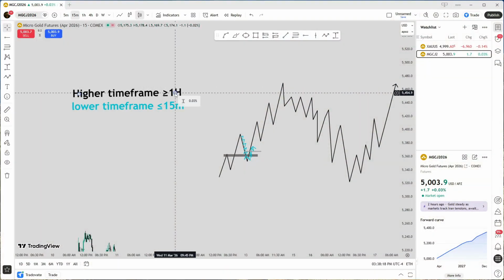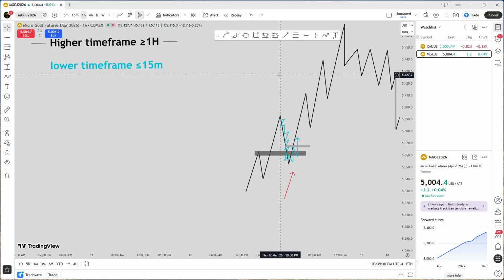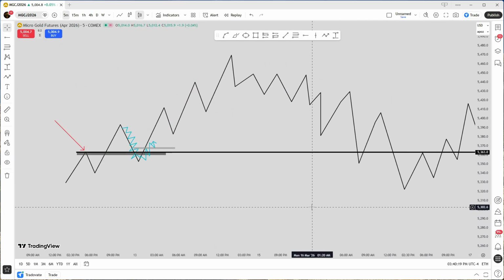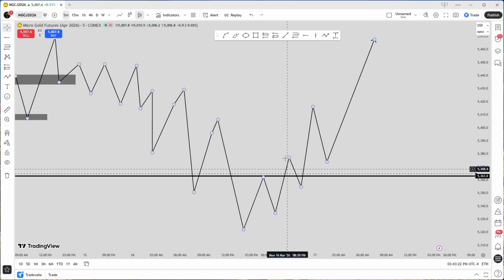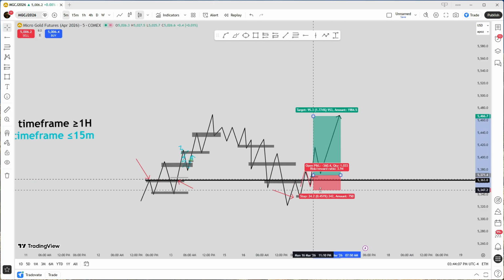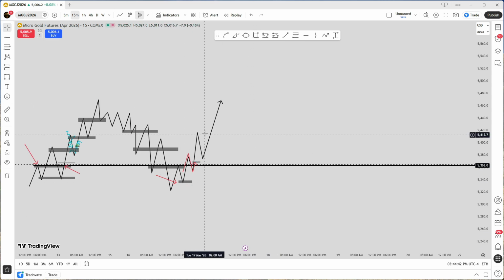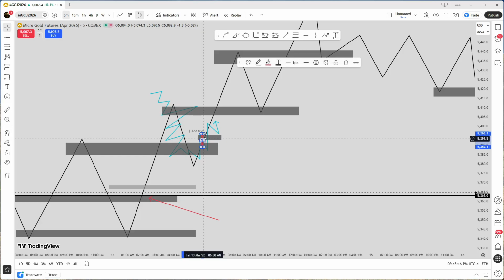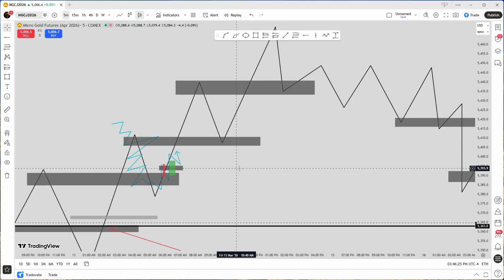Timeframe Correlation Ep.4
📊 **Mansa Musa Trading | Timeframe Correlation (Ep. 4)**

In this video, we break down **timeframe correlation** and how to align multiple timeframes to improve your entries and overall trade accuracy. Understanding how higher and lower timeframes work together is key to mastering **price action and market structure**.

* What **timeframe correlation** is
* How to use **multiple timeframe analysis**
* The difference between **higher timeframe vs lower timeframe**
* How to align your trades with the overall **market trend**
* How timeframe correlation improves your **entry and exit strategy**

💡 This lesson builds on previous episodes and is part of the **Mansa Musa Trading Course**, designed to help you trade with more precision and confidence.

* Beginner traders
* Traders learning **price action and technical analysis**
* Anyone looking to improve trade timing and accuracy

⬇️ **Drop your questions in the comments** — we respond to our community!